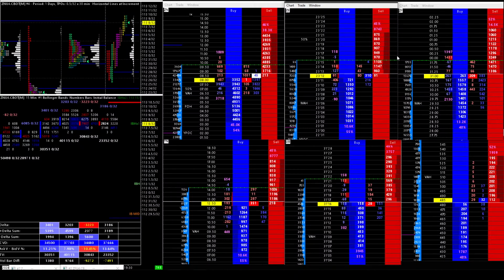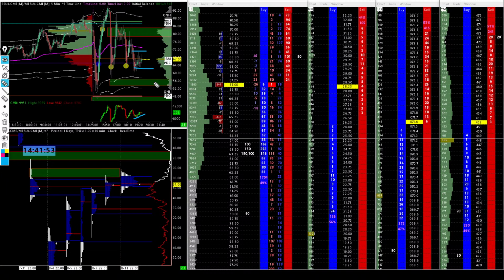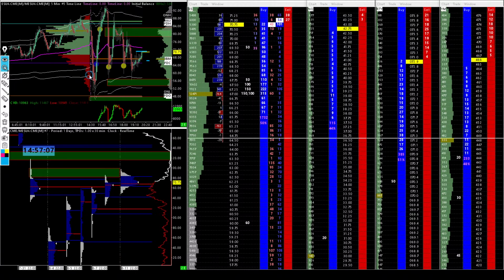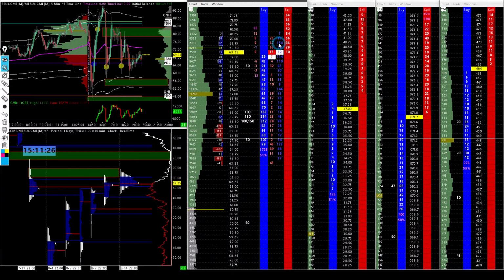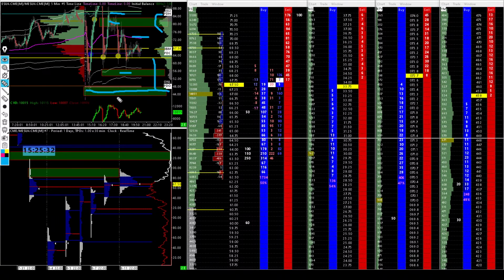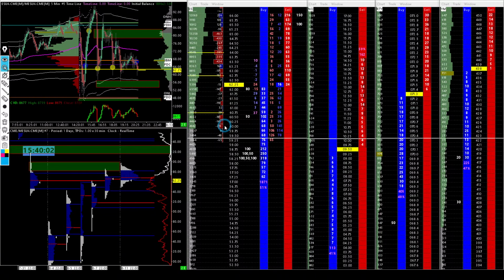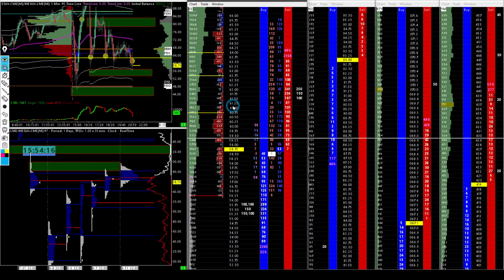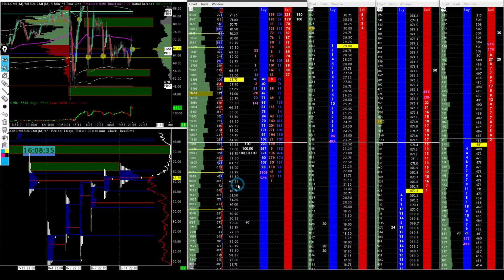LIVE Futures OrderFlow Trading 12th Aug PM session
Come watch OrderFlow, ask questions

Spot rotations, sweeps, stop runs, and icebergs!

Key support and resistance levels with Market Profile

Lets Go!!